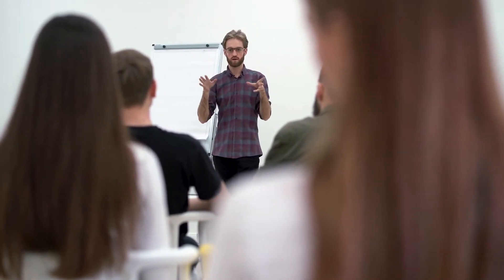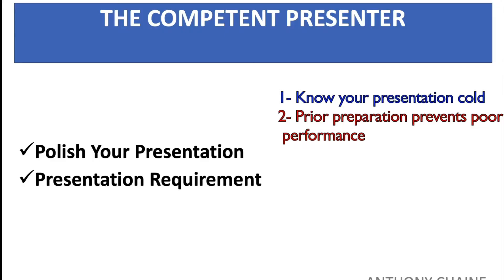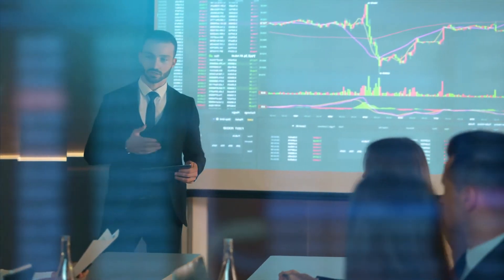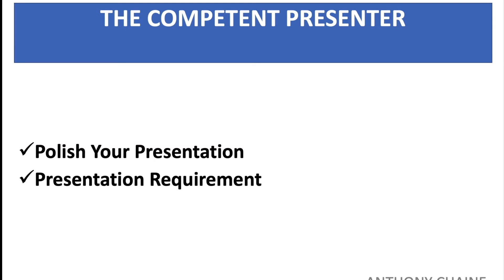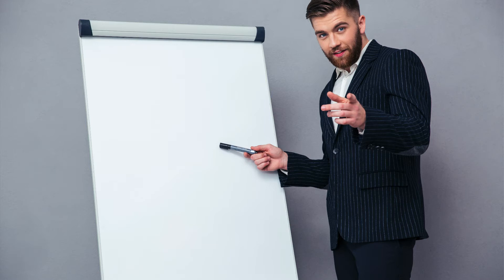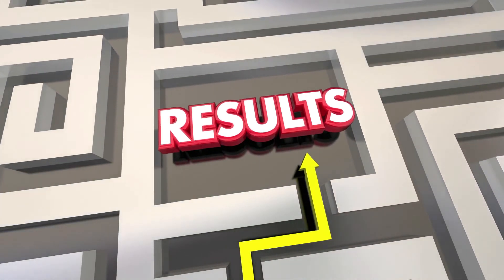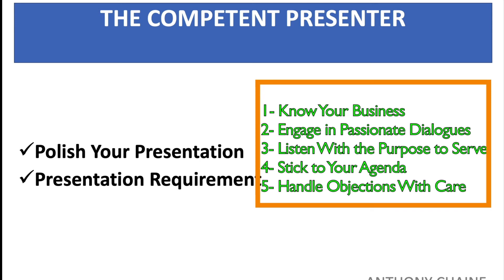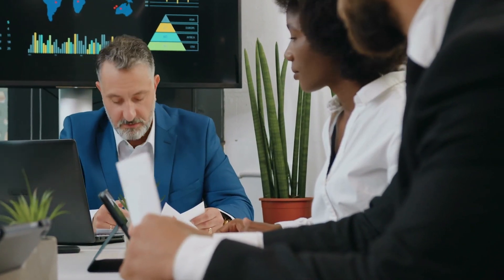How To become A Competent Presenter?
In this video, I will show you "How to become a competent presenter? by applying few techniques to become a great presenter.
This strategy is used by many competent presenter, speakers, entrepreneurs, and business professionals to win business, become more confident at public speaking. Becoming a competent presenter requires focus, deducation and training.

With that said, here’s what you’ll learn in today’s video.
- Why should you hone your skills to become a master presenter?
- The four critical elements that make your presentation a success or a bust.
- What’s the worst time to think about what you are going to say.
- What does the best competent presenter do before their presentation?

Next, you will learn what the best presenter do ahead of their presentation to impress their clients and win the business.

I also outlined a few simple tips that you can use to optimize your business presentations and client retention.

Finally, I will show you how to rehearse correctly and experience your presentation with all your senses.

In the end, you’ll have a process you can use to get better at presenting like a professional

Your comments are welcome; that is how we grow together.
"Be Awesome"
-AC

to get weekly videos on sales, management, and leadership strategy and tactics that can transform your approach to winning, make you money, and achieve epic success in sales and
entrepreneurship.

► ► ► More Anthony Chaine ► ► ►
More Anthony Chaine
Finetech Corporate Leader, Coach & Consultant
Author – High-Performance Selling ( Plus five more books)
Speaker – NSA Board Member
CEO – Elite Consulting Leadership LLC

★☆★ CONNECT WITH Anthony ON SOCIAL MEDIA ★☆★